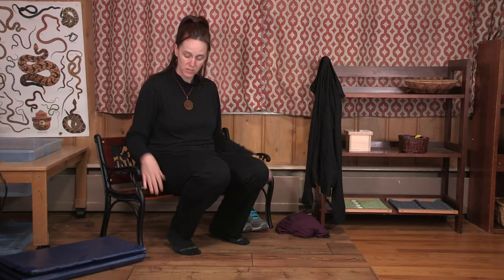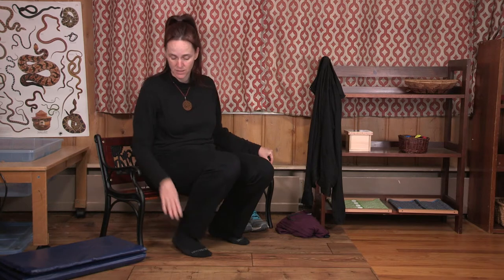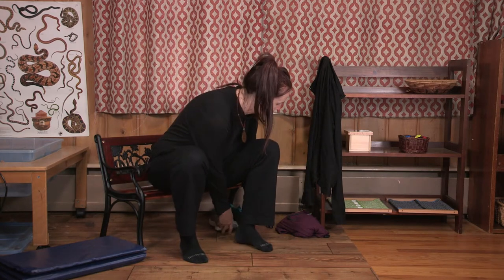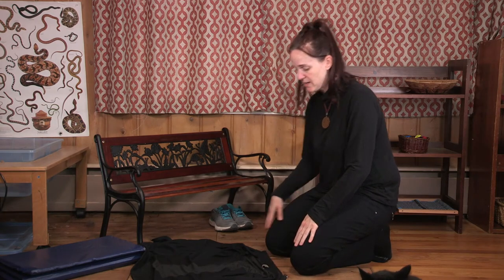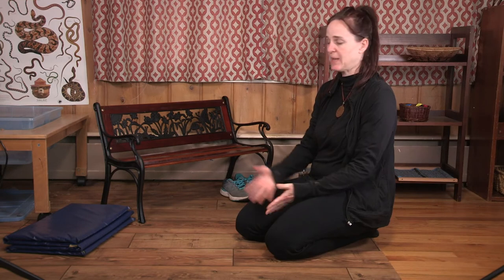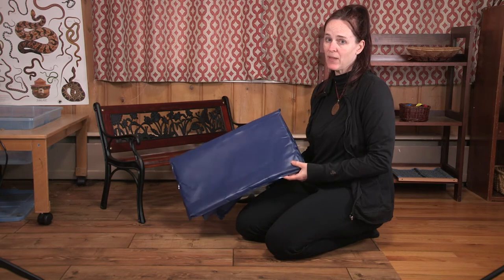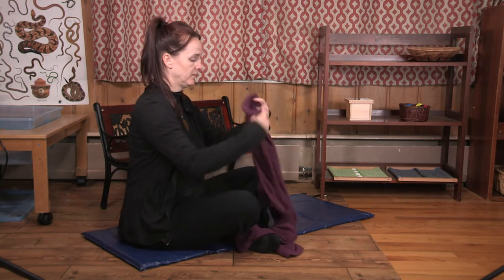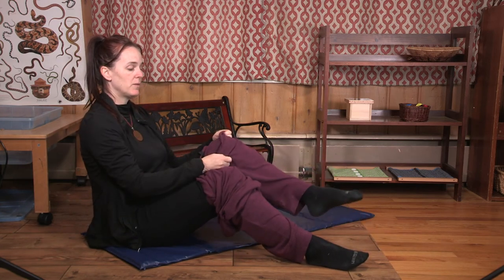Teaching your Child How to Dress and Undress - Practical Life Lesson | Parent's Guide | GMN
This lesson is designed for parents to demonstrate the practical life activity of dressing and undressing. It enables them to guide the child to perform their tasks independently.

Why does the child need to learn how to get dressed?
Clothes reflect the personality of a person closely. When children learn how to dress themselves, they become more confident and independent. It gives them a sense of achievement.

In addition to getting dressed, the child will learn many other skills, such as:
* Learning how to button or zipping up clothes develops fine motor skills
* As the child stands on one leg to put on pants, they exhibit gross motor skills
* It sharpens their cognitive skills by recalling which piece of clothing to put on first
* It builds patience and attention to complete the task.
* It helps in language development as they learn the types of clothes, types of fabrics, colors, and sizes.
* It helps in developing order and coordination in the children.
* It also allows the parents to spend some quality time with their children and equip them with basic life skills.

Watch the video for the step-by-step process of getting dressed and undressed.

Tips for helping the child learn to get dressed and undressed
1. Be supportive and positive.
2. Encourage the child as much as possible himself to boost their confidence and morale.
3. Praise them while completing each step with words like very good, nice, you can do it, etc.
4. Give the child the time to learn dressing and undressing skills
5. Ask the child to choose the clothes to wear. It develops their interest.
6. Make the learning process simple for the child by asking them to sit down on the floor.
7. Give them ques to clear their doubts - for example, clothes tags should face the back, etc.

Repeat this activity as shown in the video. Ask the child to put on their clothes and shoes in the morning and take them off in the evening. It helps in instilling a sense of confidence and independence in children.

Click on the link for the tips for helping the child learn to get dressed and undressed

Related video lessons:
1. Folding and putting away clothes
3. Creating activities for your child